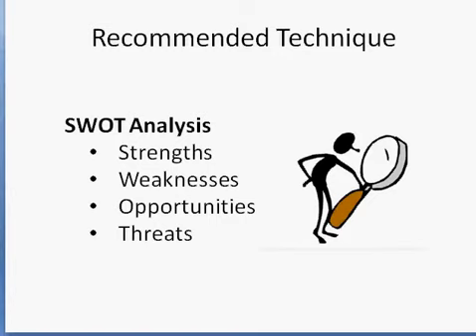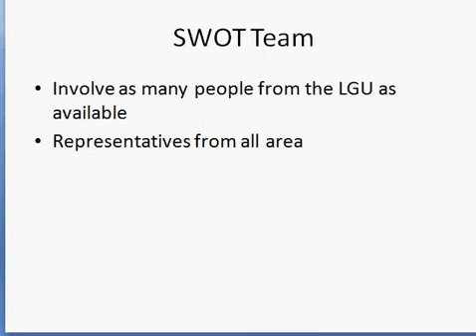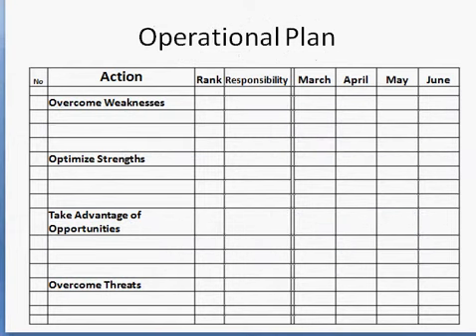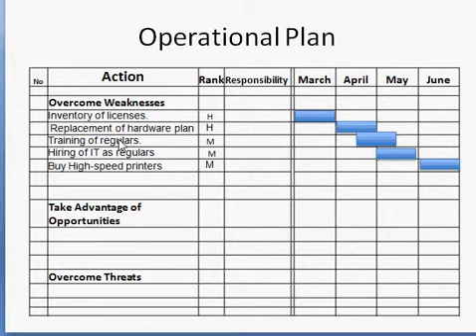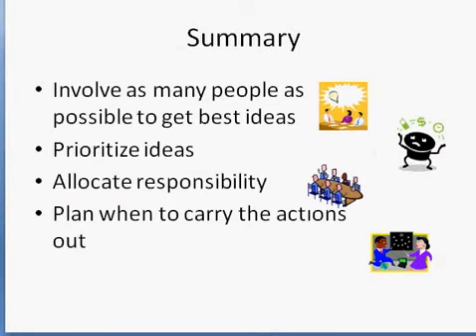SWOT Analysis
SWOT Analysis for Local Government Units prepared by CESO VA John Fowler 2013.02